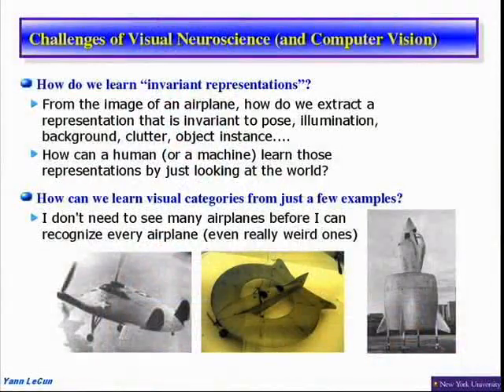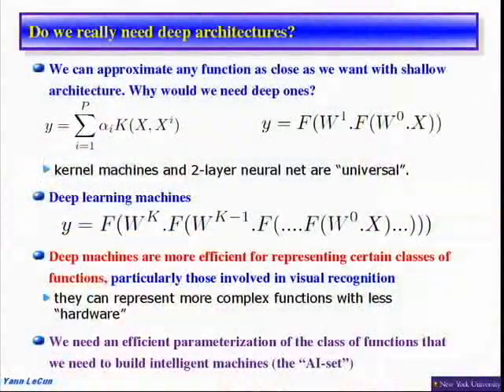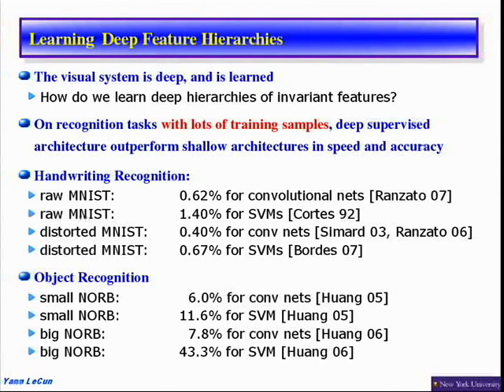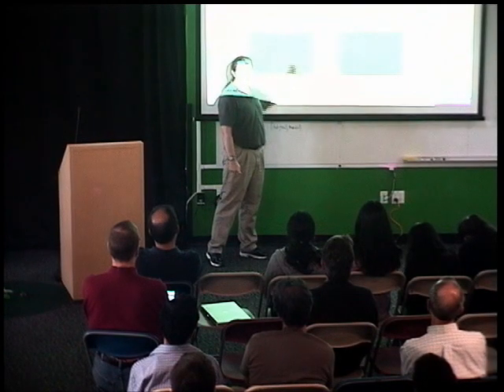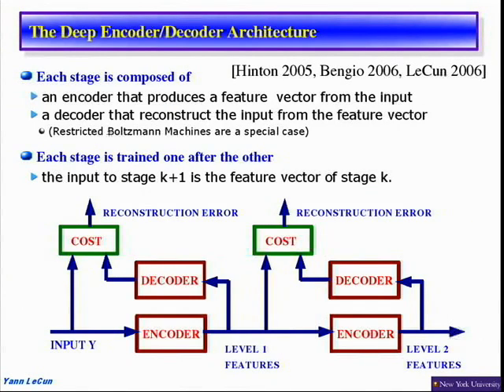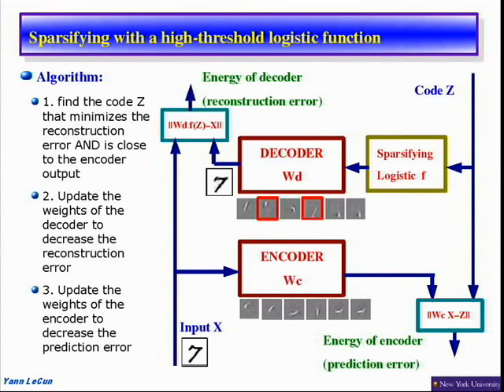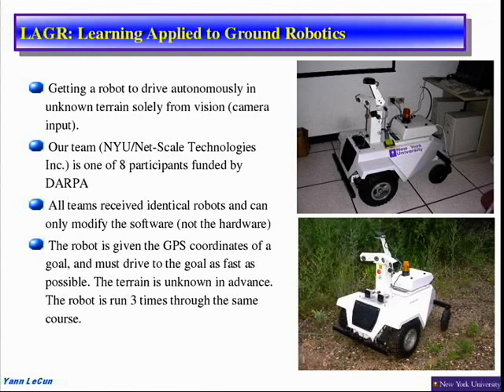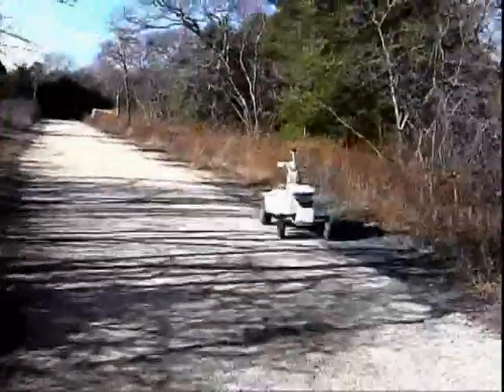Visual Perception with Deep Learning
ABSTRACT

A long-term goal of Machine Learning research is to solve highy
complex "intelligent" tasks, such as visual perception auditory
perception, and language understanding. To reach that goal, the ML
community must solve two problems: the Deep Learning Problem, and the
Partition Function Problem.

There is considerable theoretical and empirical evidence that complex
tasks, such as invariant object recognition in vision, require "deep"
architectures, composed of multiple layers of trainable non-linear
modules. The Deep Learning Problem is related to the difficulty of
training such deep architectures.

Several methods have recently been proposed to train (or pre-train)
deep architectures in an unsupervised fashion. Each layer of the deep
architecture is composed of an encoder which computes a feature vector
from the input, and a decoder which reconstructs the input from the
features. A large number of such layers can be stacked and trained
sequentially, thereby learning a deep hierarchy of features with
increasing levels of abstraction. The training of each layer can be
seen as shaping an energy landscape with low valleys around the
training samples and high plateaus everywhere else. Forming these
high plateaus constitute the so-called Partition Function problem.

A particular class of methods for deep energy-based unsupervised
learning will be described that solves the Partition Function problem
by imposing sparsity constraints on the features. The method can learn
multiple levels of sparse and overcomplete representations of
data. When applied to natural image patches, the method produces
hierarchies of filters similar to those found in the mammalian visual
cortex.

An application to category-level object recognition with invariance to
pose and illumination will be described (with a live demo). Another
application to vision-based navigation for off-road mobile robots will
be described (with videos). The system autonomously learns to
discriminate obstacles from traversable areas at long range.

This is joint work with Y-Lan Boureau, Sumit Chopra, Raia Hadsell,
Fu-Jie Huang, Koray Kavakcuoglu, and Marc'Aurelio Ranzato.

Speaker: Yann Le Cun
Computational and Biological Learning Lab,